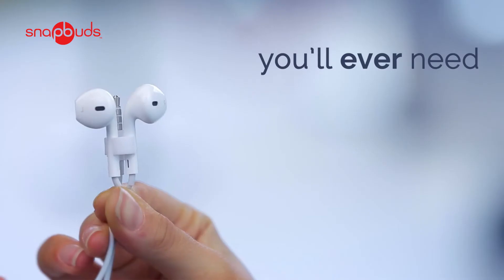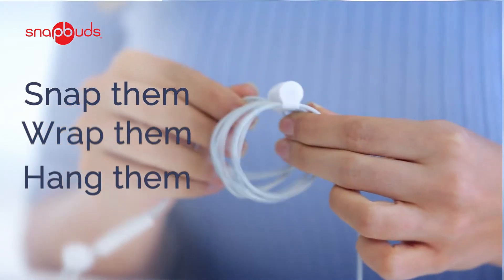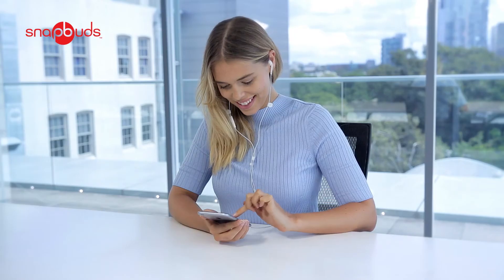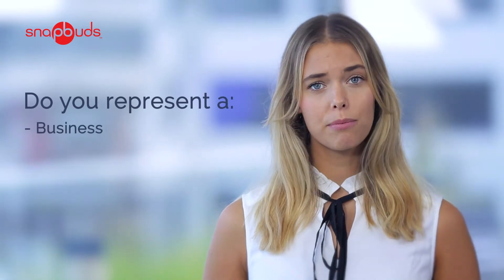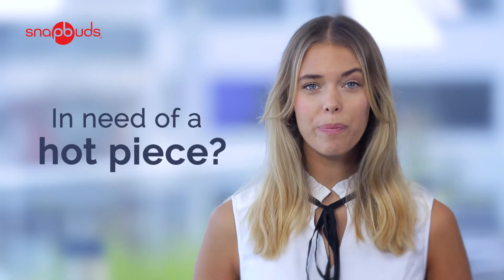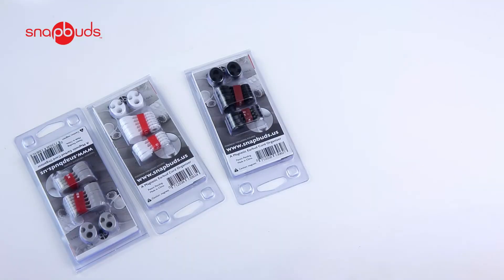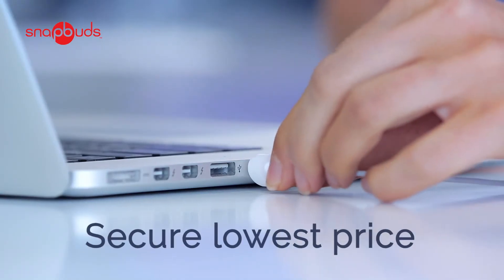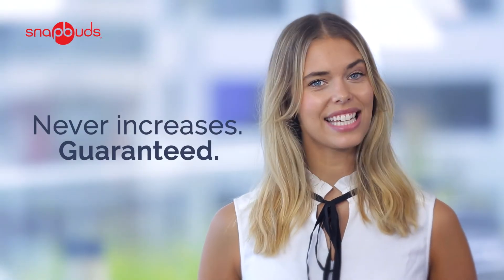Snapbuds Official Crowdfunding Video July 2017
The Worlds Best and Only Customisable Earbud Detangler. Promote your Business, your Band, Raise funds for your Charity